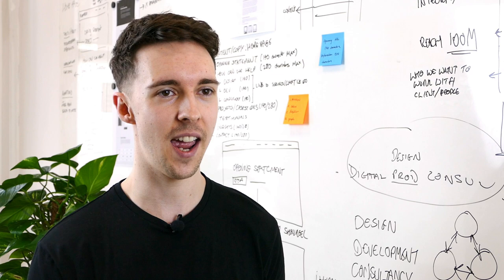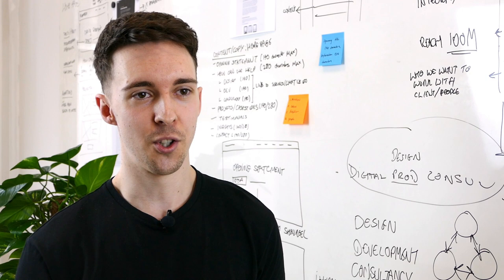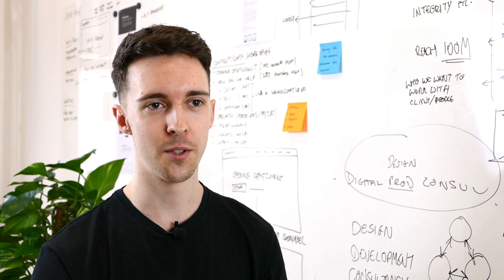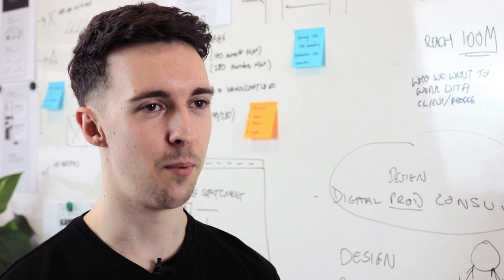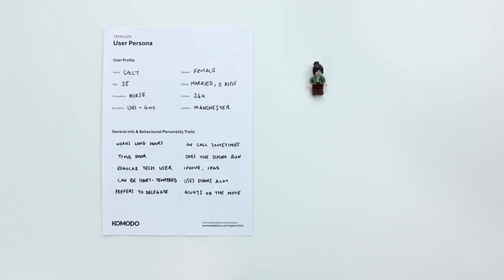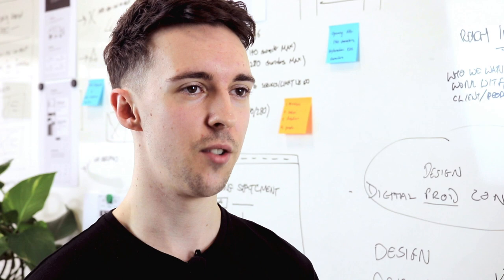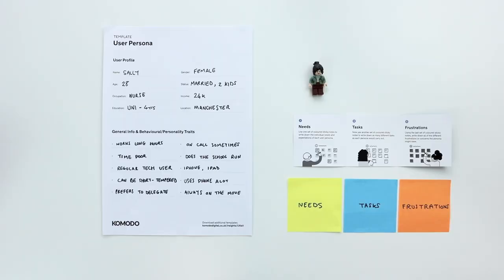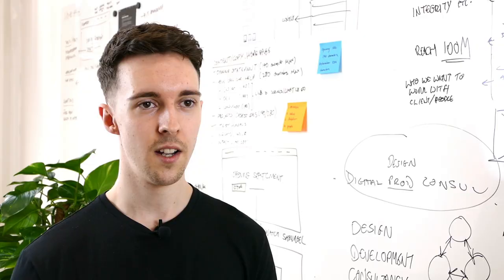The Komodo UX Kit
Having worked with organisations taking steps to innovate and transform their product and service offering, we found common gaps in experience and capability. From years of our own insight and client input, we've produced an open source design toolkit intended to help teams deliver design discovery in-house. The Komodo UX kit provides the foundations for a collaborative agile project where ideas and decisions can be made as a group.